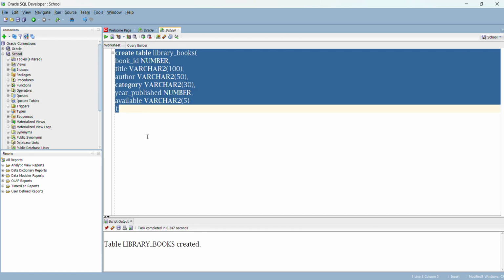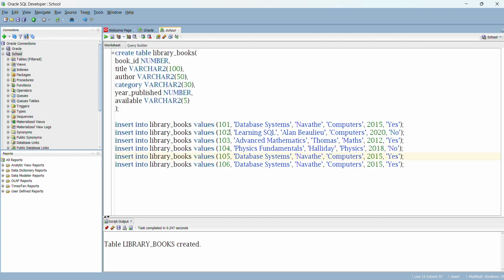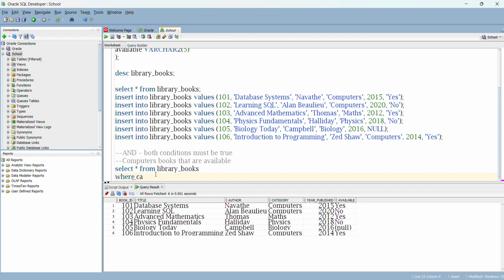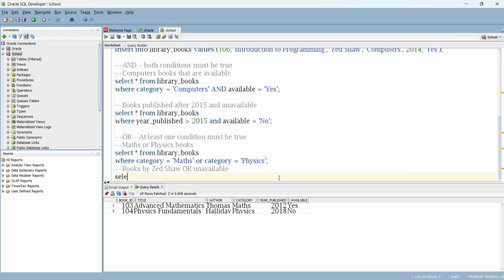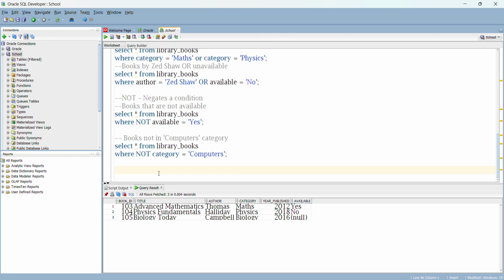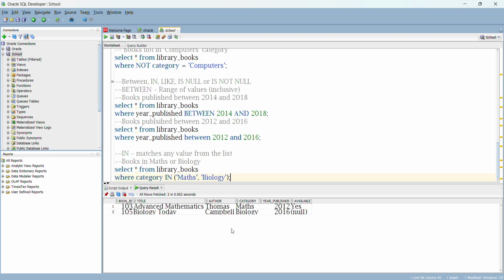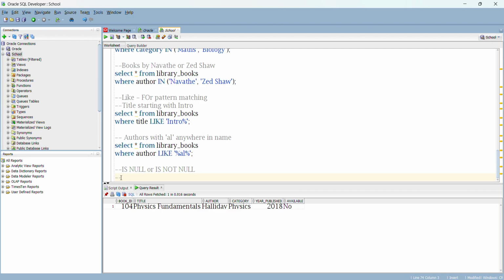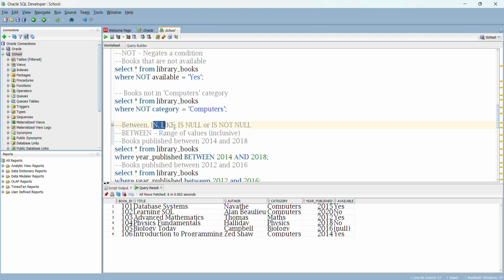Lecture 9: SQL Logical & Special Operators in SQL for Beginners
Are you just starting out with SQL and want to master filtering and conditions in your queries?
This beginner-friendly video will teach you Logical and Special Operators step-by-step using real-world data from a library_books table.

✅ What you’ll learn:

How to use AND, OR, and NOT to combine conditions
How to apply BETWEEN, IN, and LIKE for flexible filtering
How to handle NULL values using IS NULL and IS NOT NULL
📘 Table Used: library_books (with book ID, title, author, category, year, availability)
🧪 Designed For:

Database testers writing condition-based queries
Data analysts cleaning or filtering datasets
🎓 Whether you're preparing for interviews, building test cases, or just learning SQL the right way — this video will help you gain confidence with WHERE clauses and conditional logic.